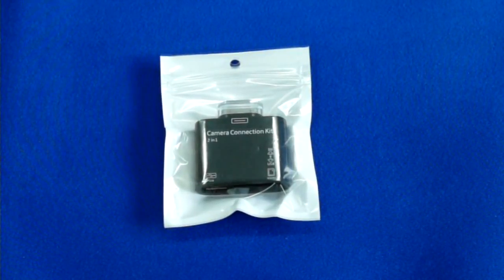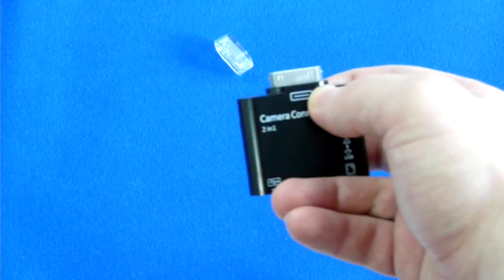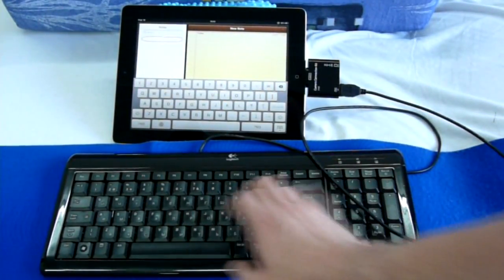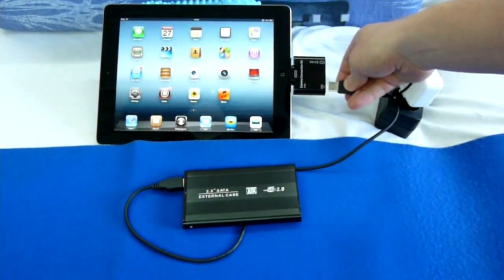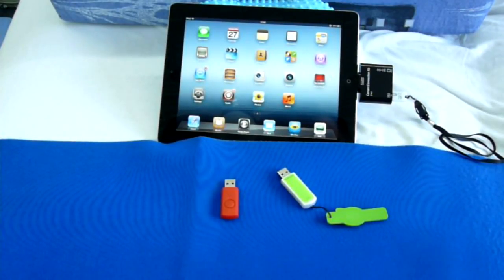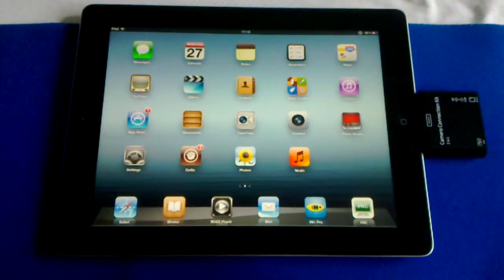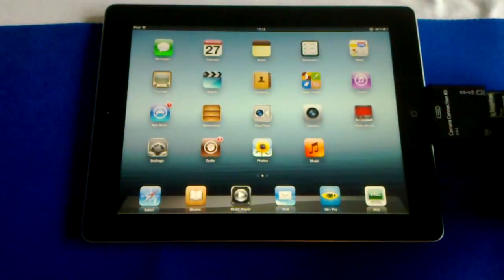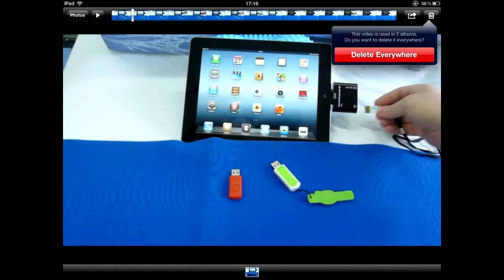Connect USB and SD to iPad but not iPhone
Review of 2 in 1 OTG USB adapter and SD cardreader to Apple Dock converter. Sold on Ebay and Amazon as Camera Connection Kit. Somewhat works on iPad, iPhone users suck balls as usual.